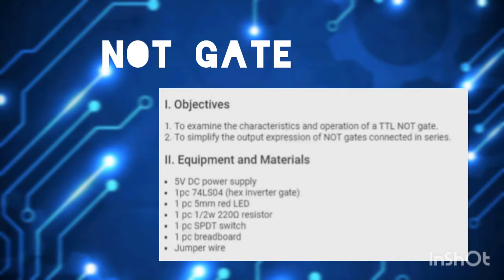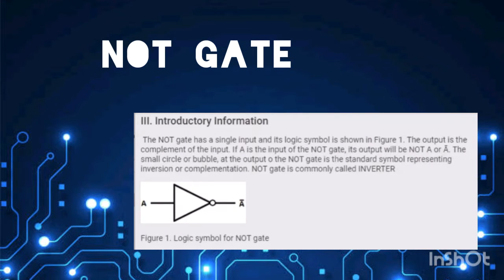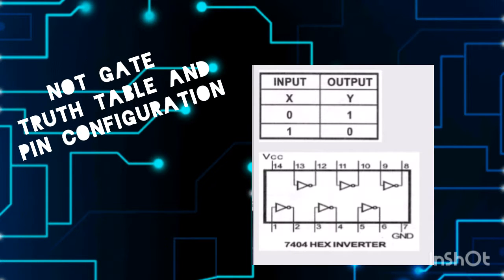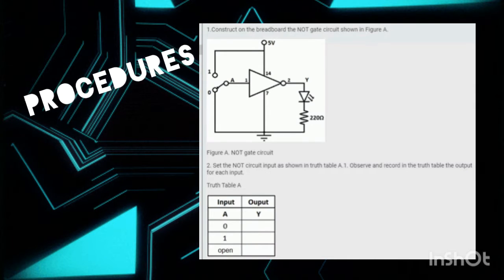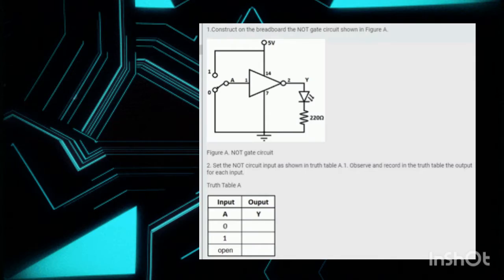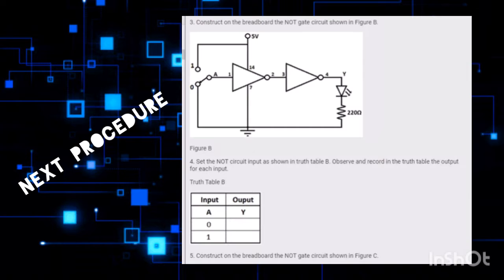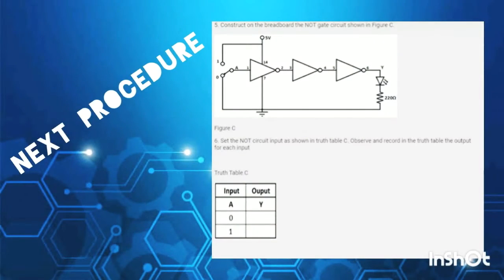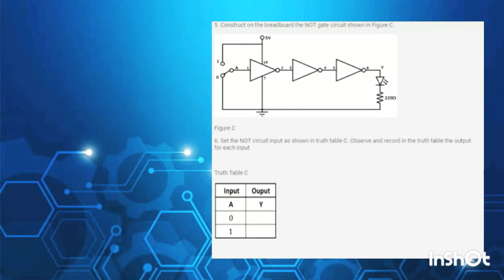NOT GATE CIRCUIT- Experiment 1